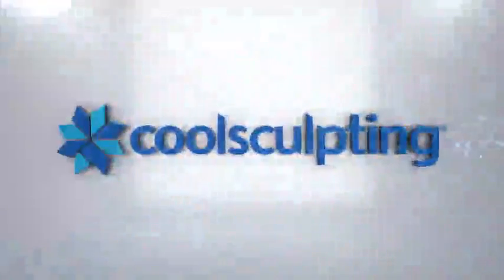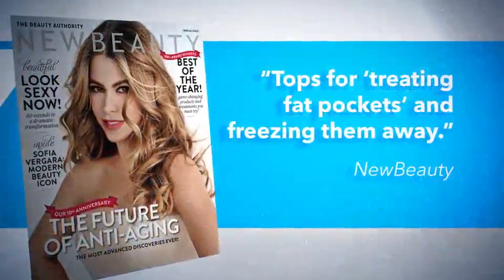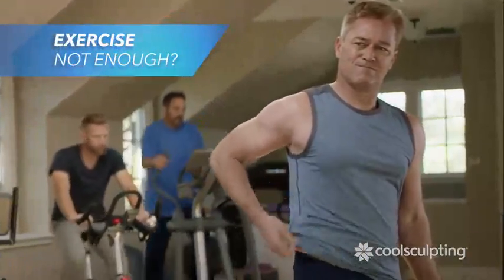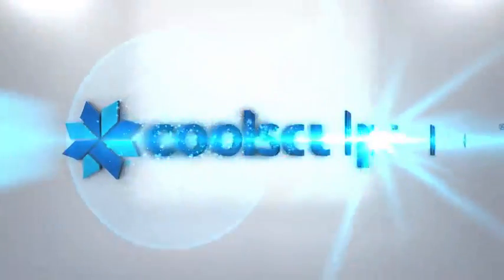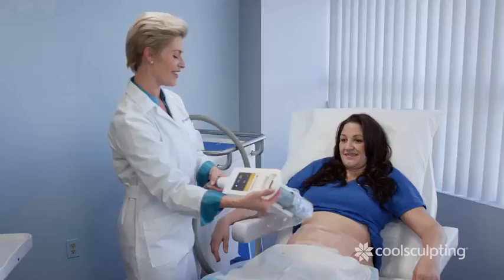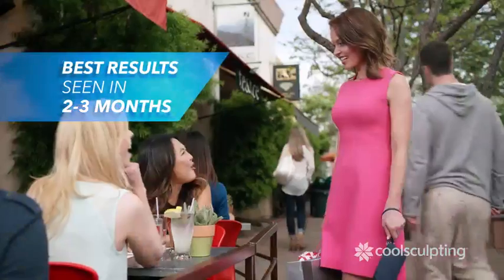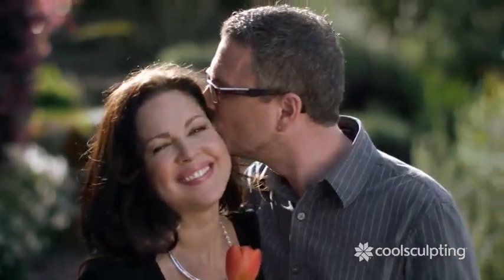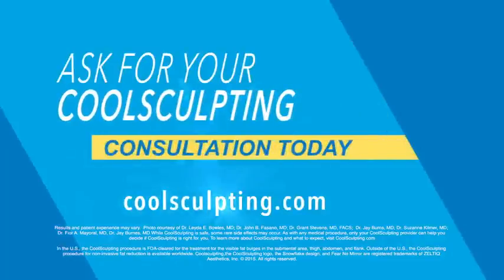CoolSculpting™ Non-Invasive Fat Reduction Treatment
CoolSculpting is the world's leading non invasive fat reduction treatment with millions of treatments performed world wide. Dr. Ran Y. Rubinstein, Newburgh and New York Facial Plastic Surgeon, offers CoolSculpting™ afor the body and CoolSculpting Mini™ to treat the double chin area.

For more information about CoolSculpting and other non surgical fat reduction treatments, please